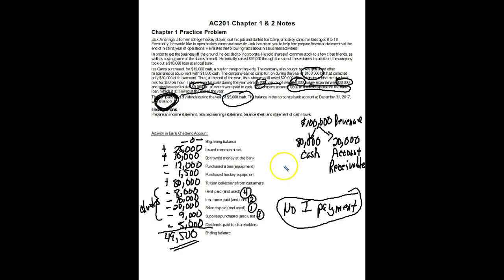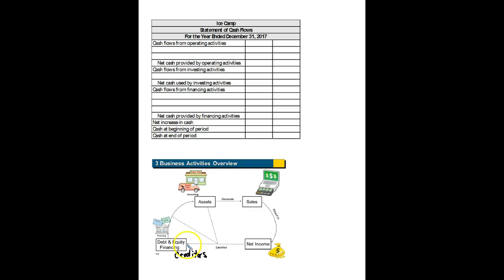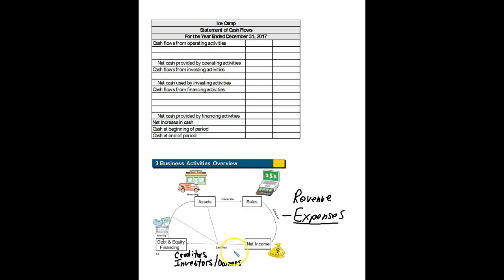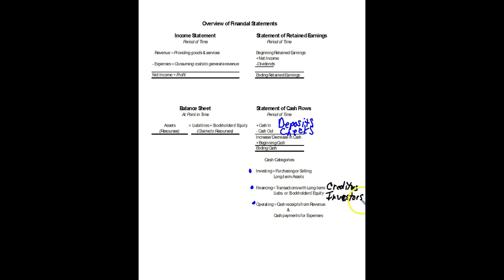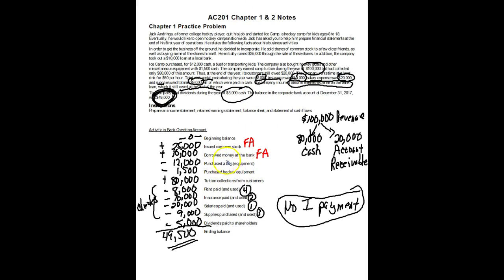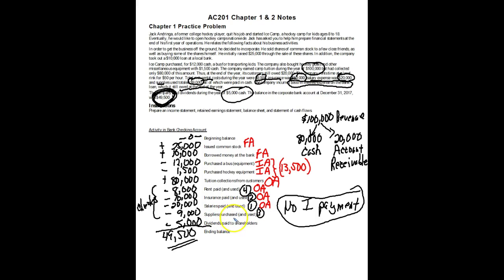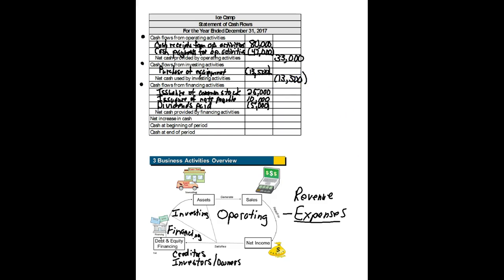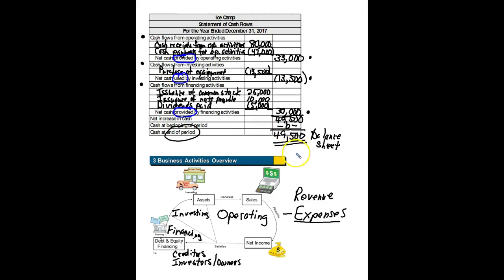Chapter 1 Statement of Cash Flows